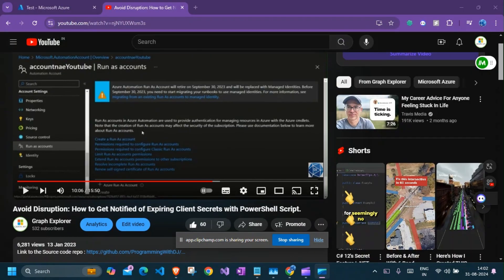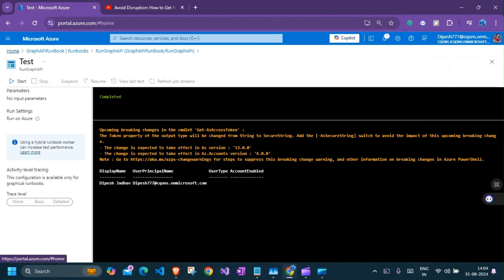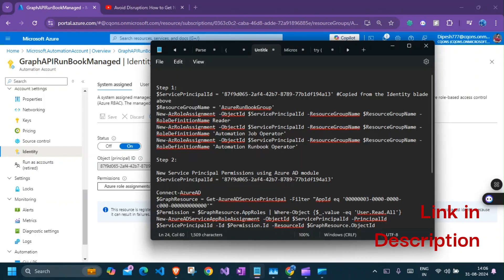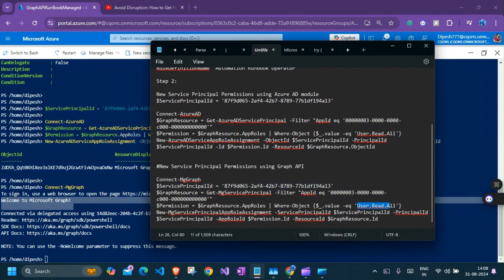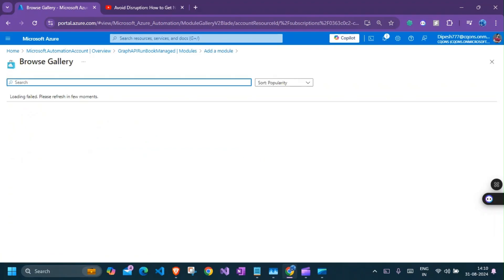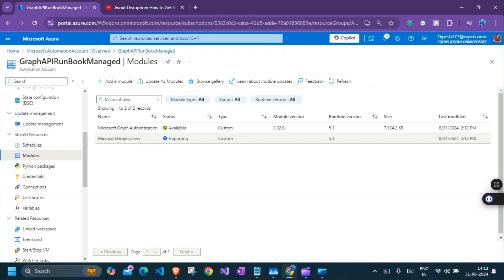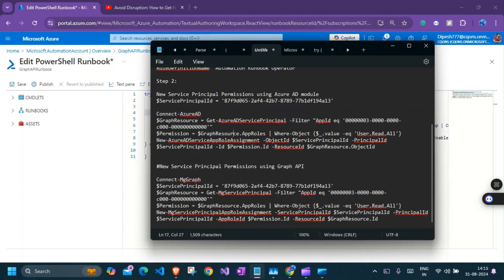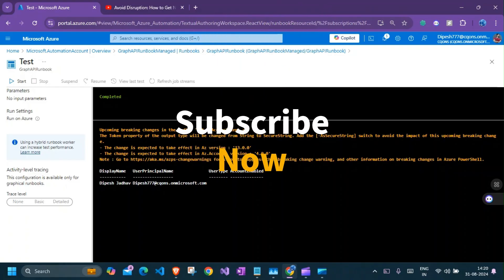Graph API using a Managed Identity in an Automation Runbook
Azure Automation Runbook | Managed Identity | Graph API

How to use Managed Identity using Graph API.
How to use Azure Runbook with graph API